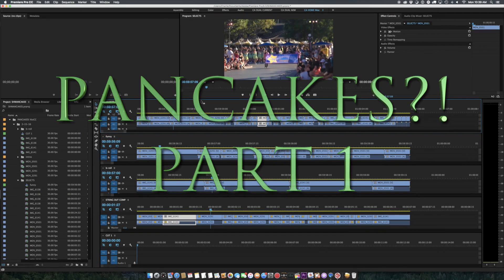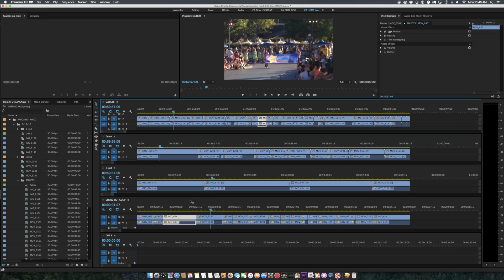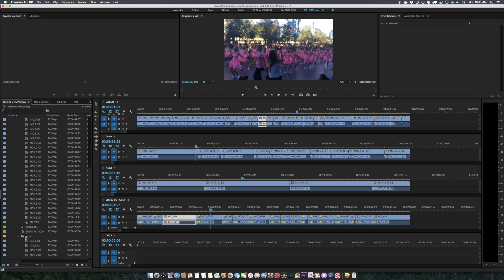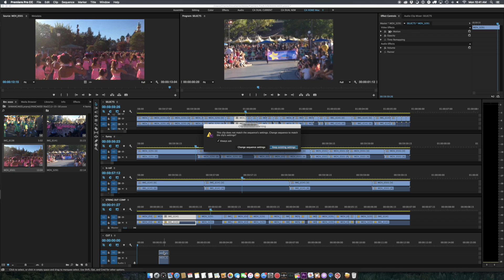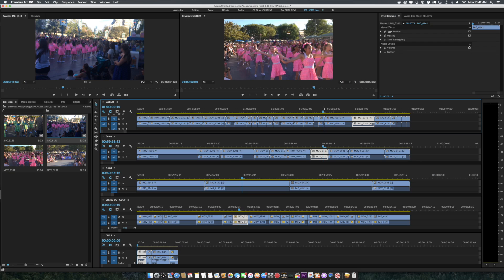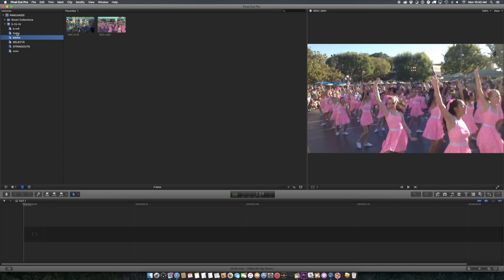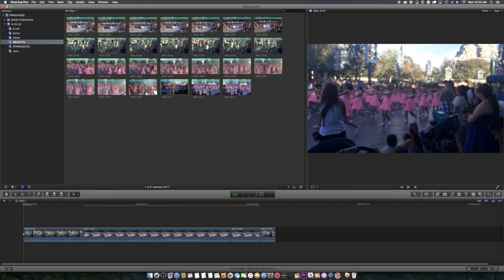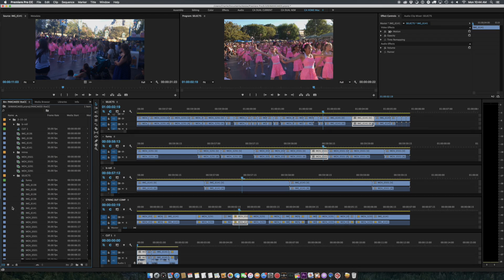PANCAKES PT 1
Premiere Pro vs. FCP X -- Why "Pancake" Editing is unnecessary in FCP X